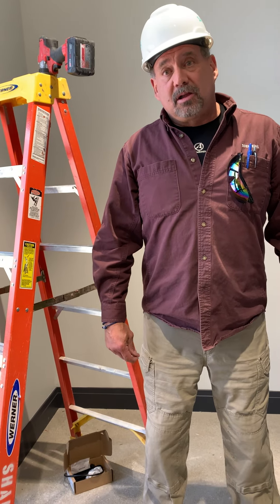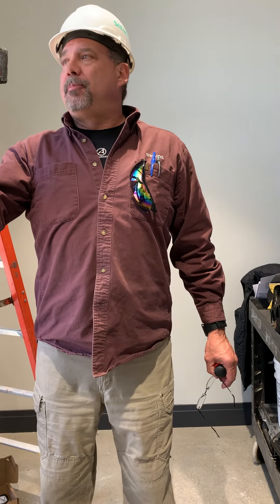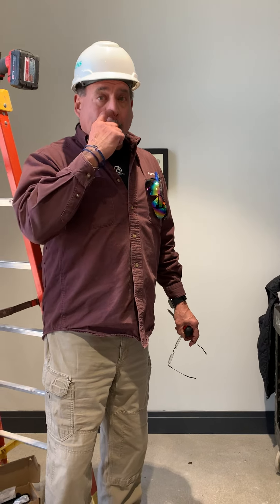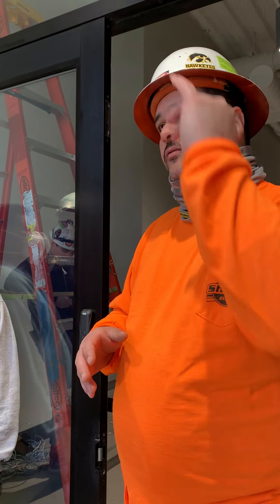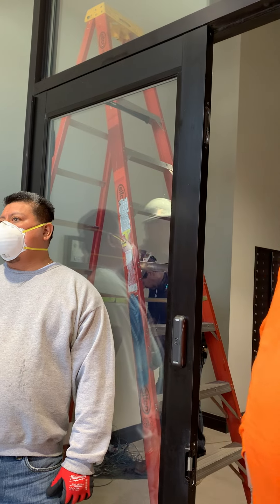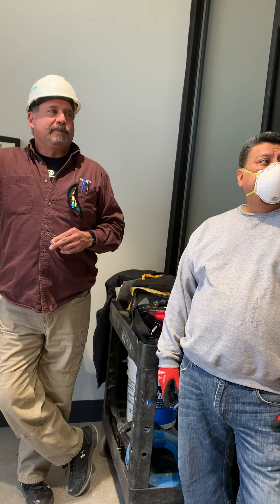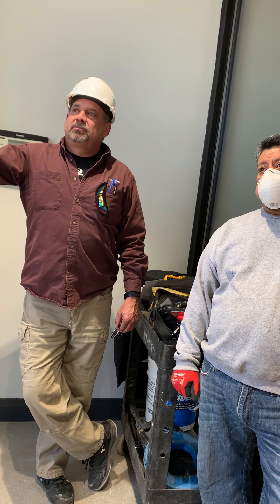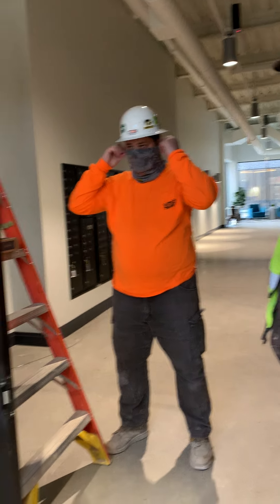Fire panel training in lobby entrance